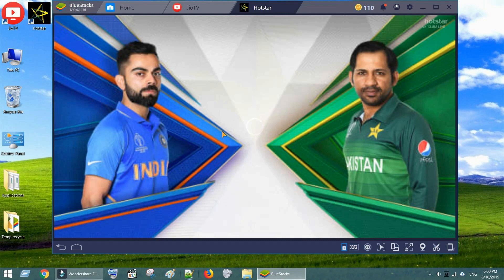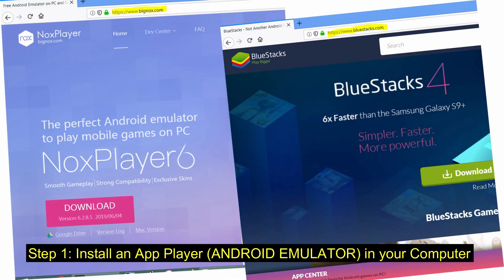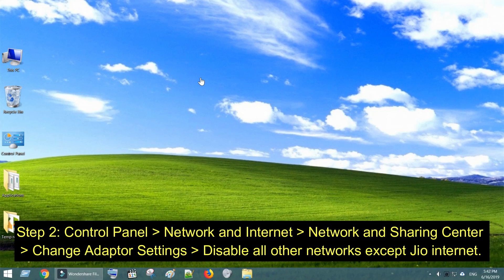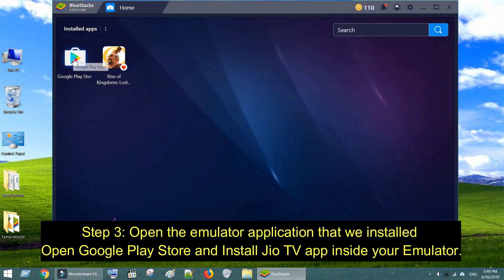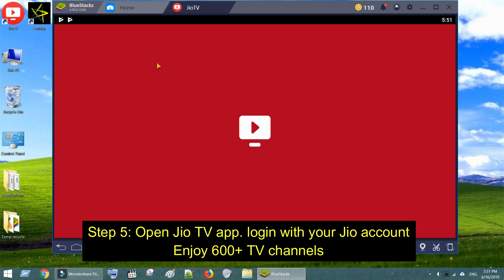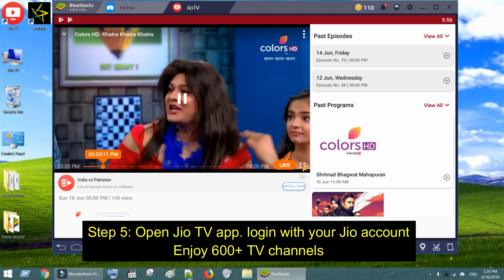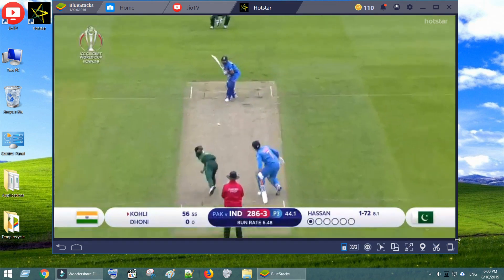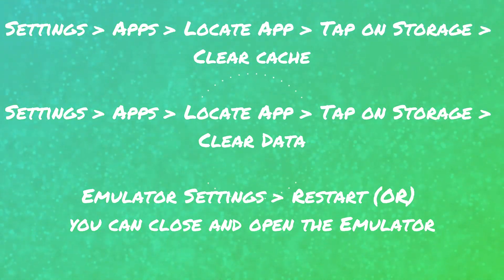Watch IPL 600+ TV channels & Hotstar live sports on your PC - FREE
In this video we will see: How to watch 600+ Jio TV channels in your Computer or PC or Laptop
Watch Hotstar live cricket sports without membership using your Jio SIM or account.
Watch TV in your PC computer laptop without hefty DTH charges and premium memberships
Watch HD channels free in your PC
hotstar live cricket ON Computer with Jio SIM or Account
hotstar live cricket ON PC with Jio SIM or Account
Can I watch Jio TV on PC?
How do I stream Jio TV to my computer?
Can I watch JioTV on laptop?
How can I watch IPL in Jio TV?
jio tv for pc
jio tv channel
jio tv install
jio tv for pc online
jio tv web version
Is it possible to watch Jio TV on a PC
How to watch Jio TV on laptops and computers
Can we see Jio TV on laptop?
Is there any way we can access JioTV on our PC?
How to watch JioTV on my laptop
my jio tv
Is Jio TV available for laptop?
Can I watch Jio cinema on laptop?
Can I watch TV on my laptop?
How can I watch JioTV on my desktop?
jio tv install
jio tv channel
my jio tv
jio tv app for pc